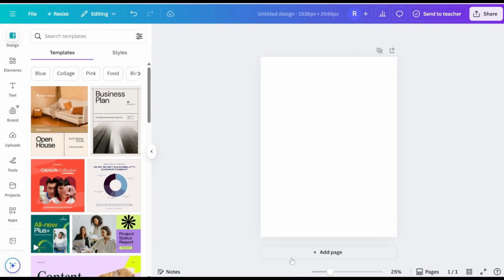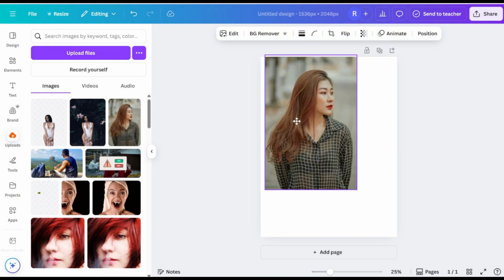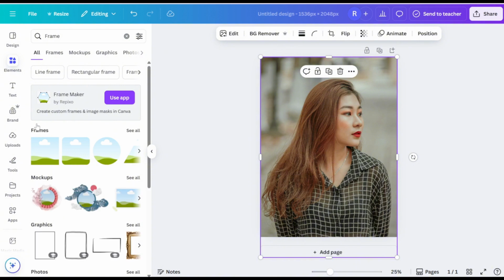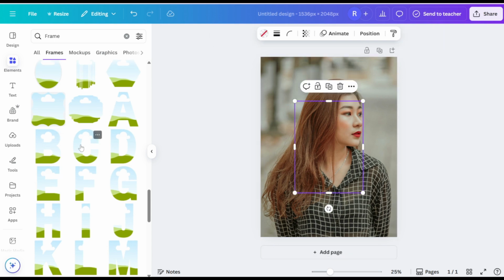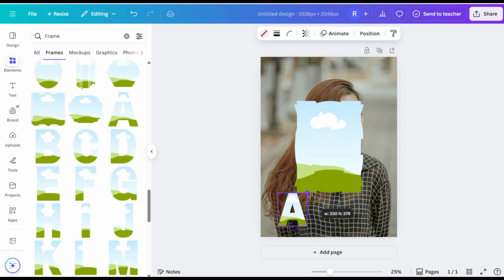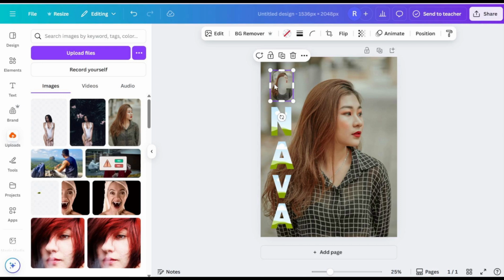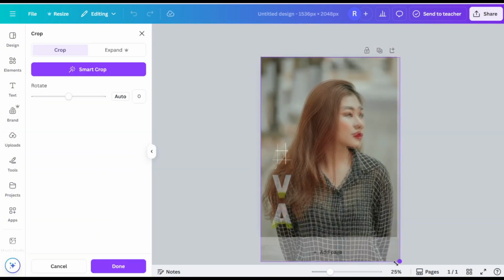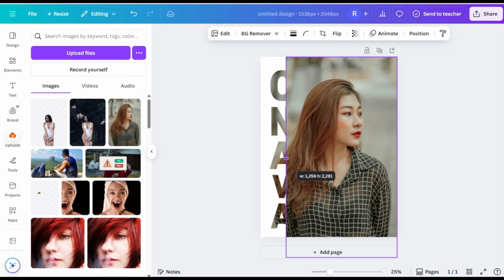How to Mask Text in Canva (Step-by-Step Tutorial)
Learn to create eye-catching text effects by masking images or patterns inside text in Canva!